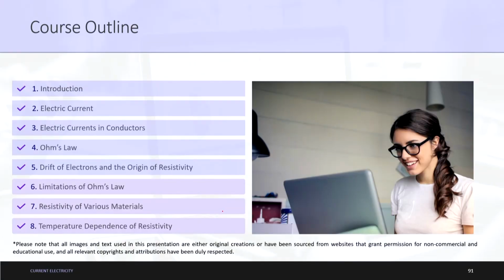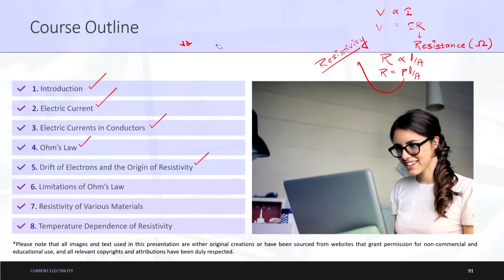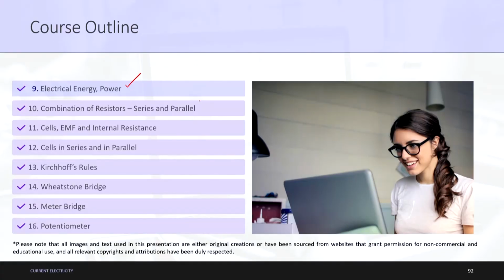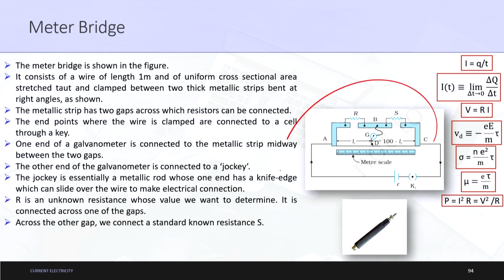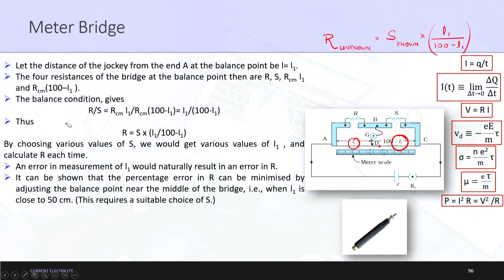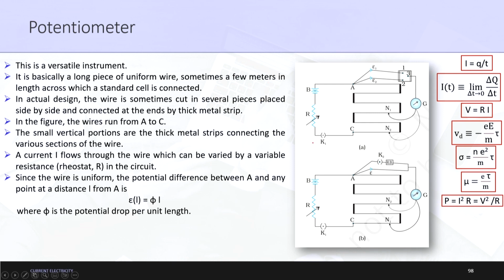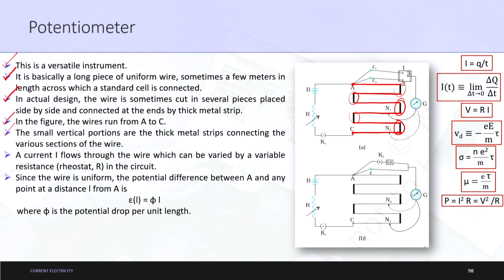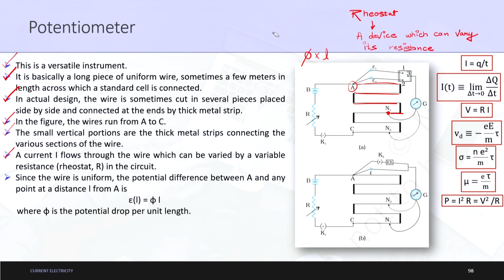Meter Bridge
Subject: Physics
Programme Name: Current Electricity
Course Name: Medical

In this video, we have continued to discuss the applications of the Meter Bridge.

📡 Key Features:
Syllabus-based Content